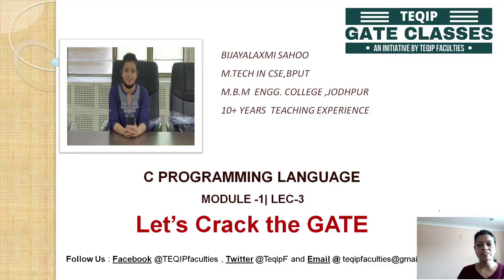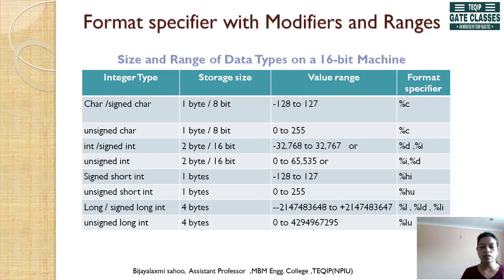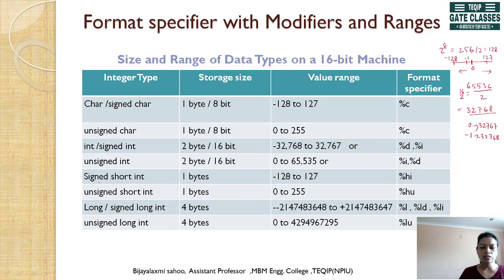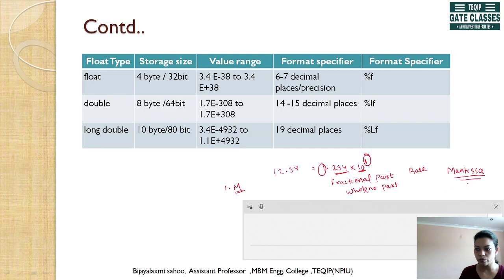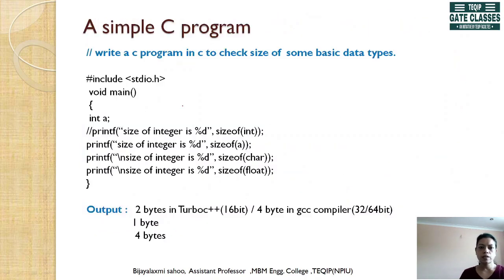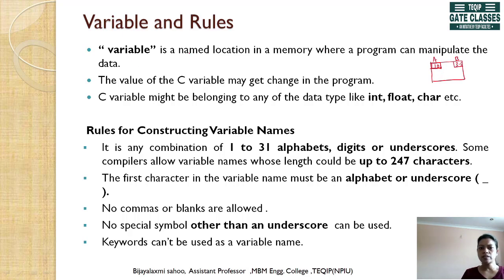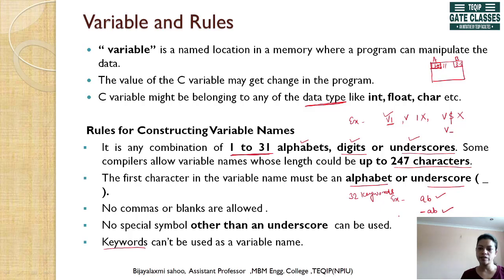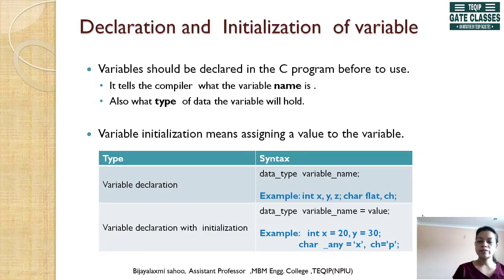Lec - 03 | CSE | C Programming by Bijayalaxmi Ma'am | Let's Bridge The Gap by TEQIP_Faculties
Topic: Dat types in C

To join our First year Engineering Telegram group for Doubts and Discussions, click on the following

This Registration form is for FREE for students who are interested in enrolling for this course,
"Let's Birdge the Gap" is an initiative under "Let’s Crack the GATE" initiative by TEQIP faculties.

Here, you will get a deep understanding about various subjects, exams such as GATE etc.